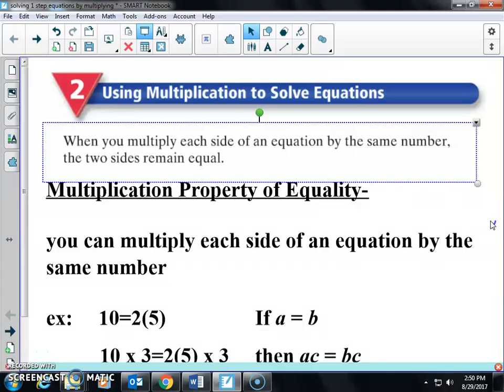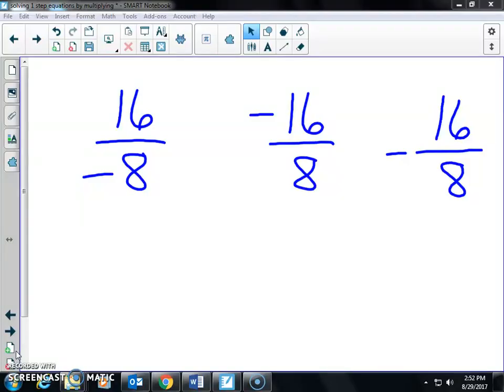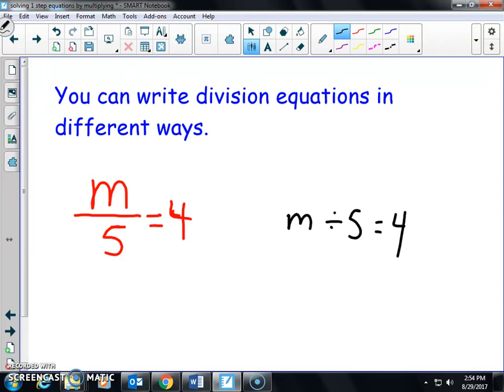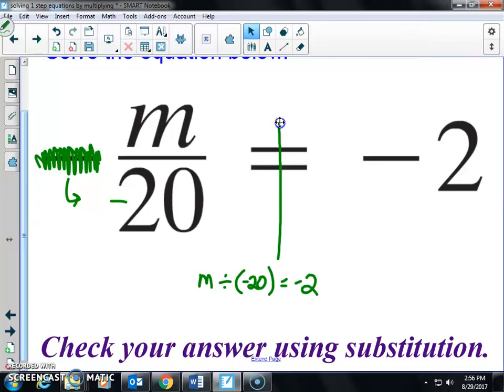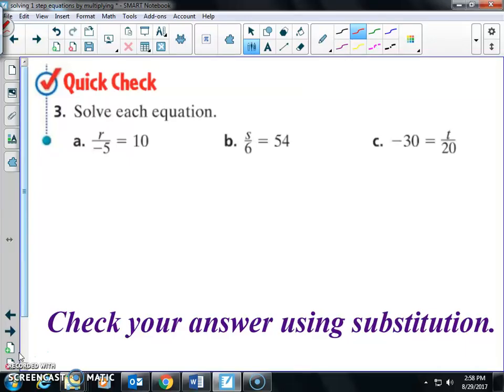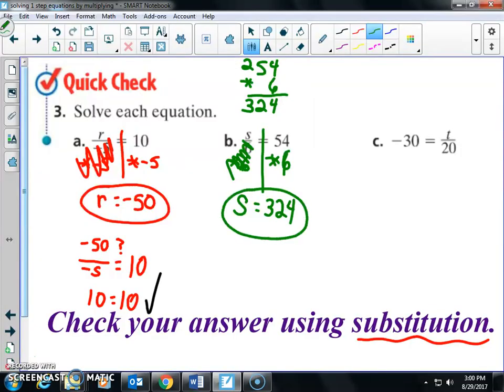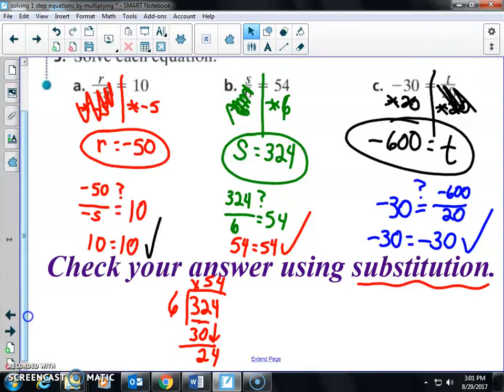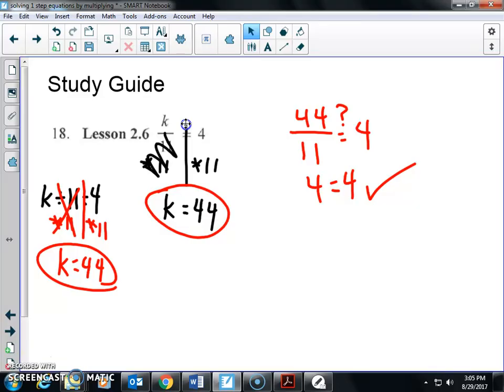solving 1 step equations by multiplying